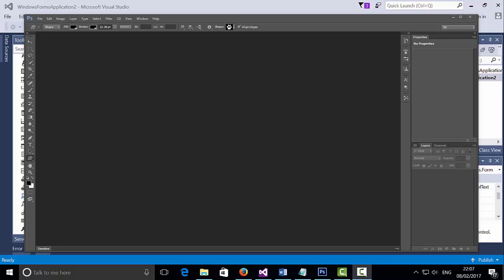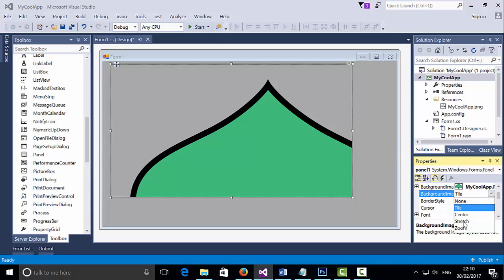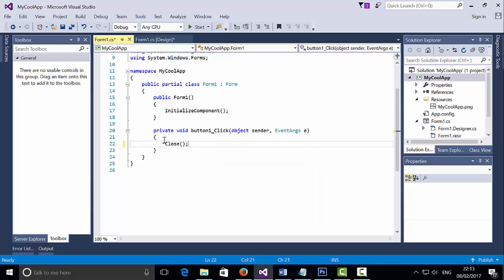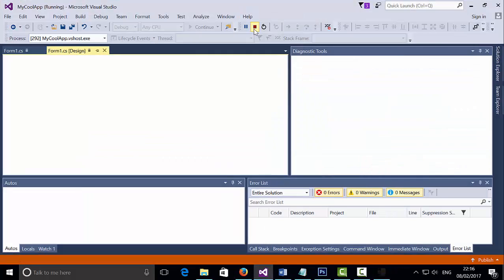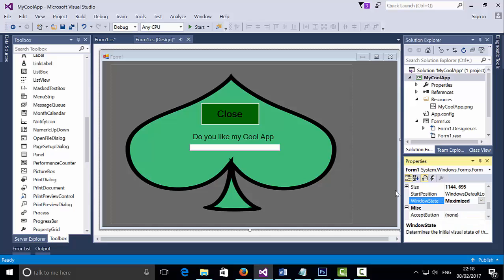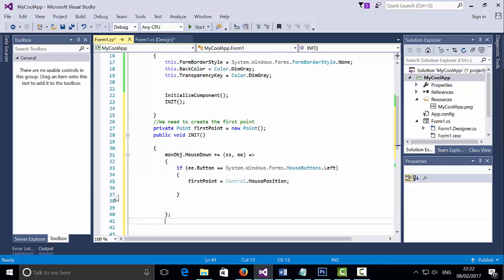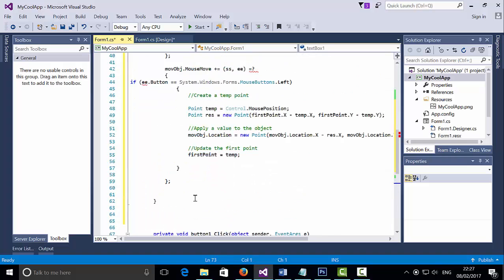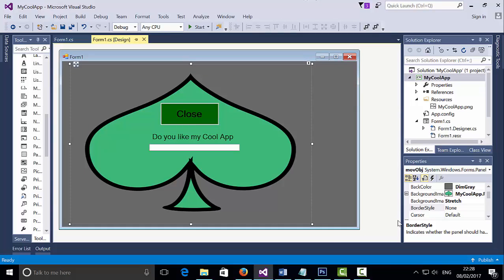C# Transparent background - Click and Drag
Best C# tutorial, How to create a cool layout in C# Transparent background with Click and Drag function.
How to create an app with a transparent background, windowless app and apply a click and drag function to move the window round.  The tutorial all developers need to watch and learn when developing apps with C#.